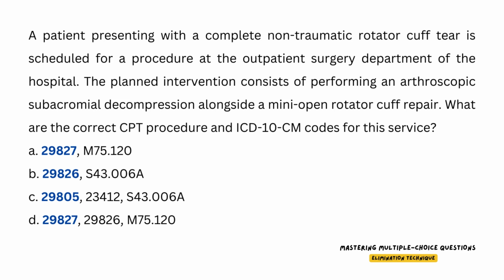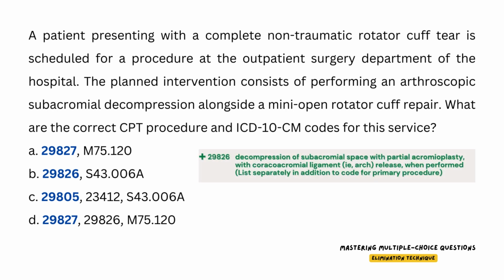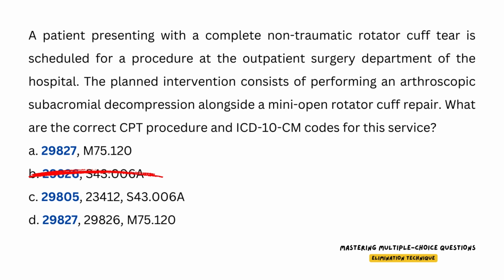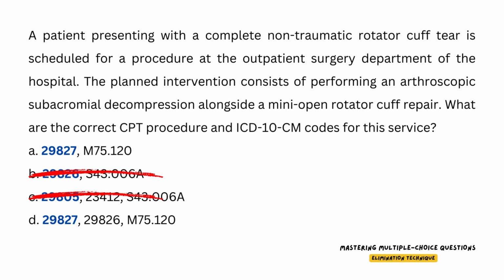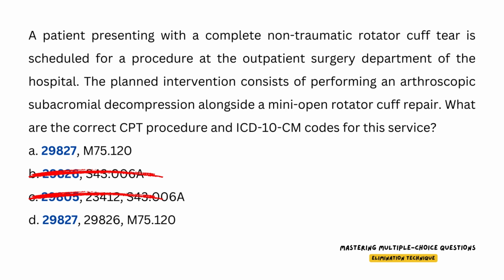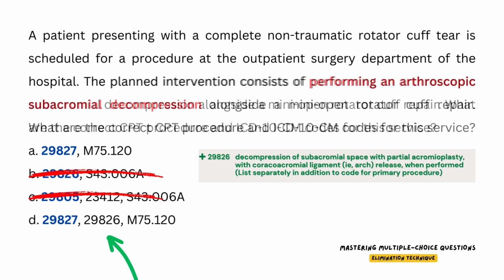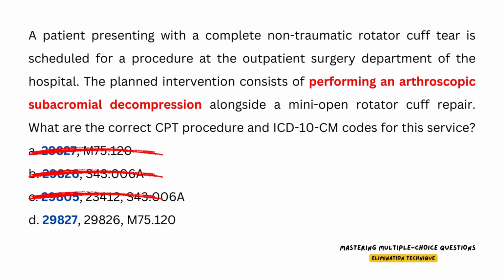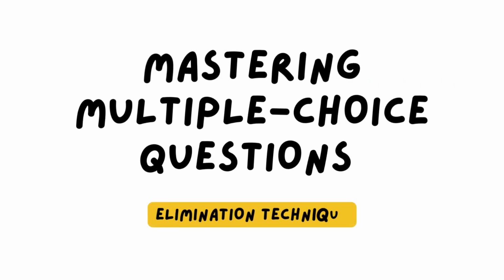CPT Surgery - Musculoskeletal 001